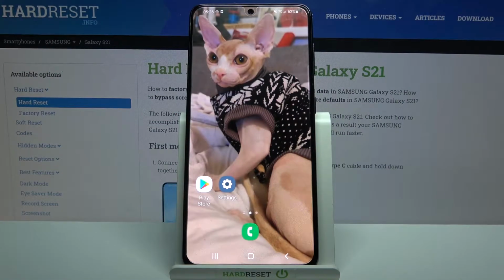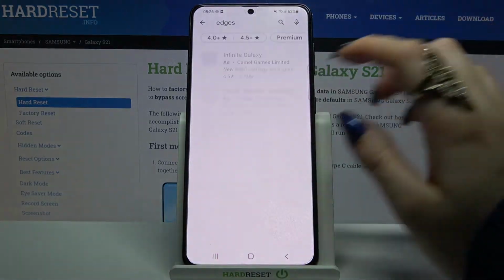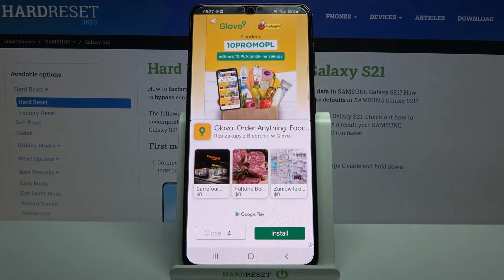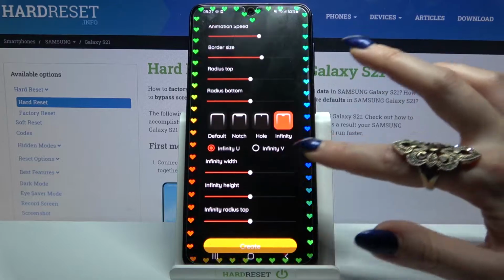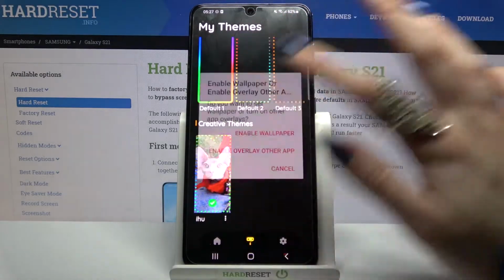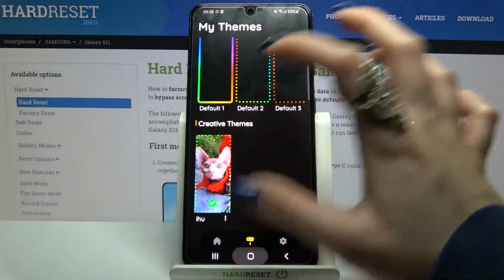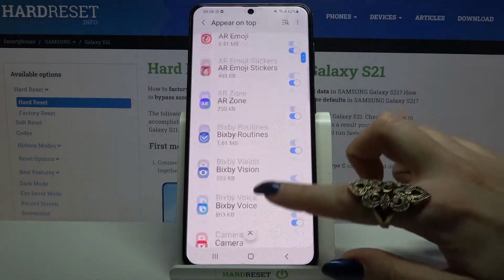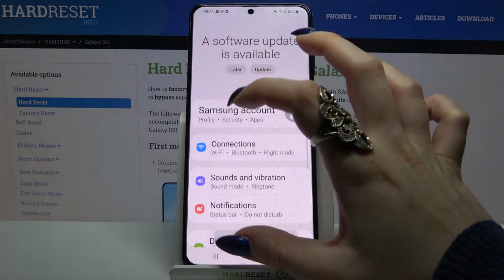How to Apply Edge Lightning on SAMSUNG Galaxy S21 – Use Edge Lightning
If you are curious about what is Edge Lightning and how to apply it on SAMSUNG Galaxy S21, stay with us! Use the full potential of your big display in SAMSUNG Galaxy S21. Follow our instructions and download the additional Edge Lightning Colors- Round Colors Galaxy app on SAMSUNG Galaxy S21. Our specialist will show you how to use this application to achieve amazing results. Check out how to create a new theme, how to name a theme, how to choose a theme color, change border color, change run style, change border style, adjust background, change animation speed and more. If you want to create a truly unique effect, we will show you how to apply a photo from the gallery. Stay with us till the end to apply this amazing theme on your SAMSUNG Galaxy S21.